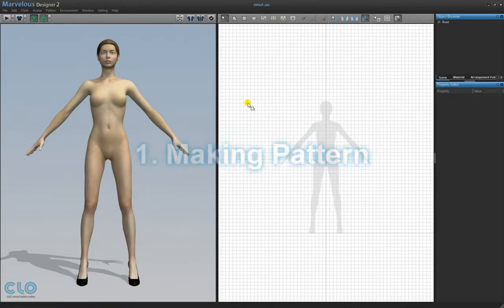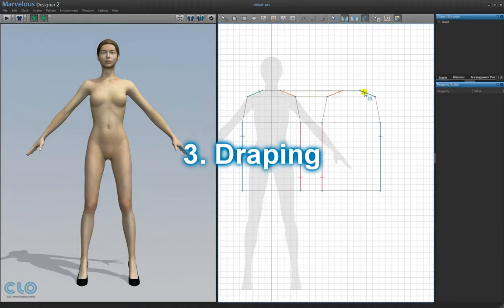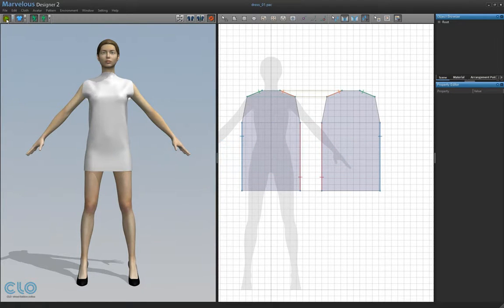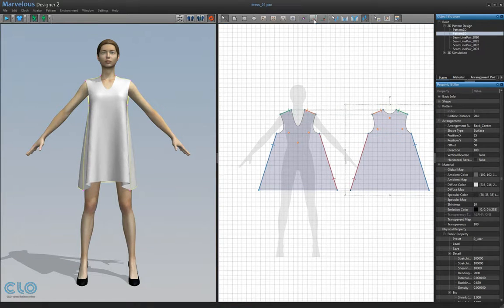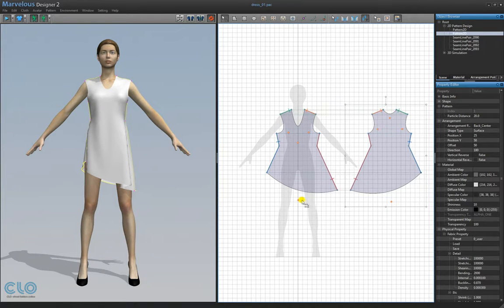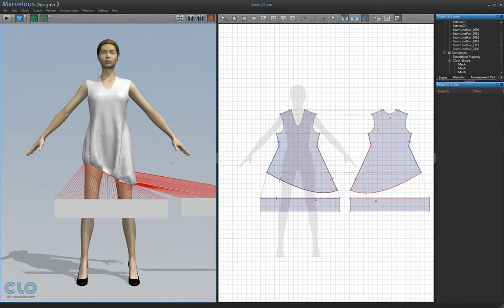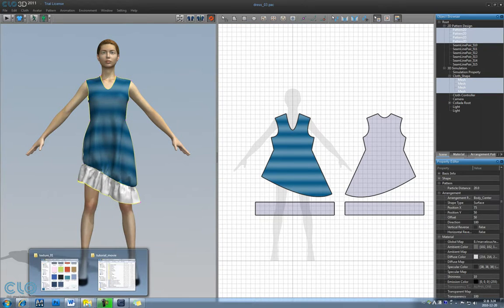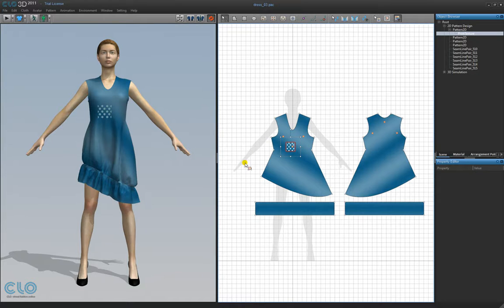โปรแกรม 3 มิติ ยังได้รับความนิยมในกลุ่มผู้ออกแบบนานาชาติ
โปรแกรมสร้างแพทเทิร์น เกรดไซส์ สามารถตอบสนองการสร้างแพทเทิร์นได้ทุกรูปแบบ ไม่ว่าจะเป็น เสื้อผ้าสตรี ,ชุดชั้นใน, เสื้อผ้าผู้ชาย,ชุดเด็ก,ชุดกีฬา ,กระเป๋า,เบาะรถยนต์ ,เฟอร์นิเจอร์ และงานแพทเทิร์นรูปแบบอื่นๆโปรแกรมวางมาร์คเกอร์เป็นโปรแกรมที่ออกแบบมาเพื่อเพิ่มความสามารถในการผลิต ลดการใช้แรงงานคน และต้นทุนของวัตถุดิบ โปรแกรมได้รับการพัฒนาด้วยหลาย ๆ ฟังก์ชั่นรวมถึงเมนู และตำแหน่งของเครื่องมือต่าง ๆ ซึ่งได้รับการจัดกลุ่มในแต่ประเภทของการใช้งาน เพื่อช่วยให้ผู้ใช้งานสามารถทำงานได้อย่างมีประสิทธิภาพมากขึ้น
โปรแกรม 3 มิติ ช่วยเปลี่ยนแพทเทิร์นแบบเรียบให้กลายเป็นดีไซน์ 3 มิติเสมือนจริง และสามารถดูผลของการเปลี่ยนแปลงต่างๆในแพทเทิร์นที่มีการผสมผสานอย่างสมบรูณ์ในรูปแบบ 2D / 3D โซลูชั่นได้ทันที การใช้งานระบบ 3 มิติช่วยให้ผู้ใช้งานทำงานได้รวดเร็ว และตัดสินใจได้ในขณะที่ยังอยู่ในขั้นตอนออกแบบ ไม่ว่าจะเป็นการเปลี่ยนสไตล์ รูปทรง สี ประเภทของเนื้อผ้า และการออกแบบ โดยไม่ต้องใช้เวลานาน และไม่ต้องผลิตสินค้าตัวอย่างจริงขึ้นมา นอกจากนี้ โปรแกรม 3 มิติ ยังได้รับความนิยมในกลุ่มผู้ออกแบบนานาชาติ และสินค้าอุตสาหกรรม
เครื่องวาดแบบ เครื่องวาดมาร์คเกอร์ อิงค์เจ็ทพล็อตเตอร์
กระดานลอกแบบ Digitizer สามารถตอบสนองงานการทำแพทเทิร์นได้ทุกรูปแบบ 🚩สอบถามเพิ่มเติมได้ ได้ที่ 📞📞#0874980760,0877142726,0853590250,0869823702,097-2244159 หรือ แอด ID LINE tene12, fun767, itpattern, pattern1